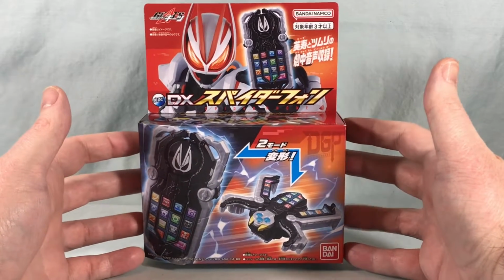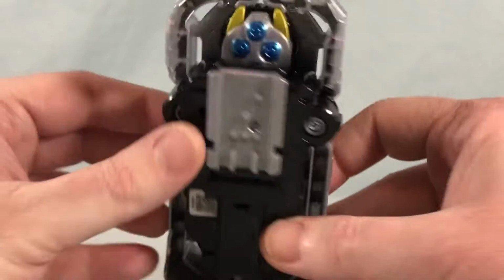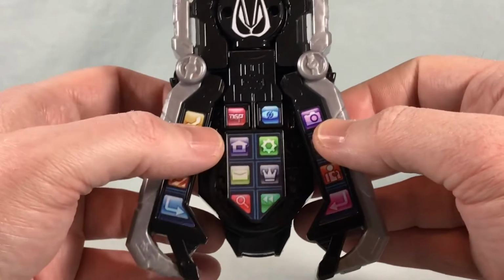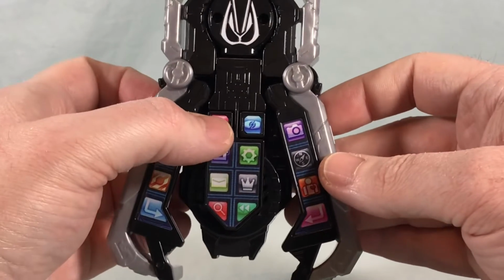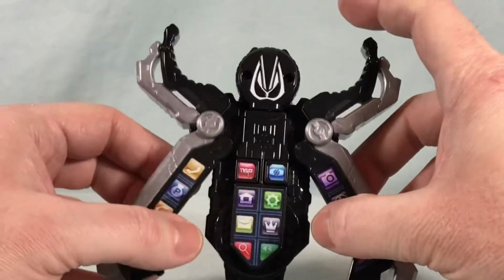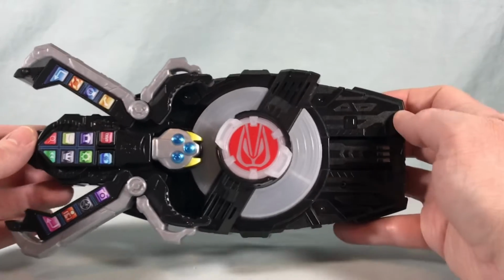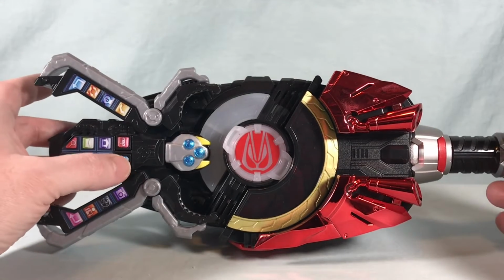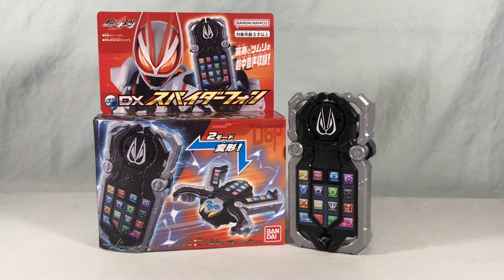DX Spider Phone Review - Kamen Rider Geats